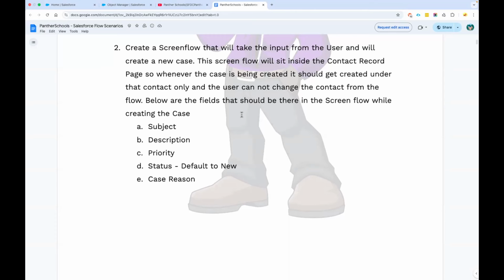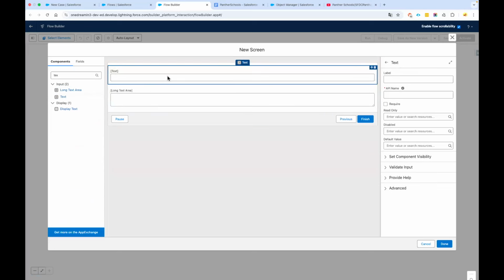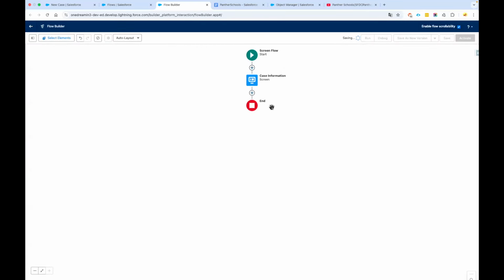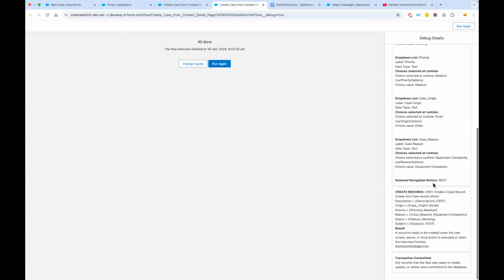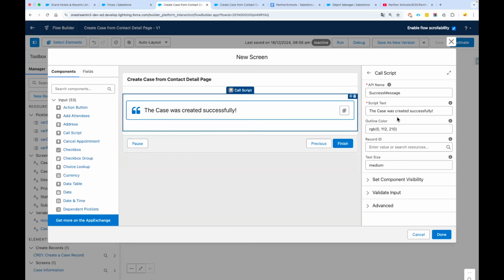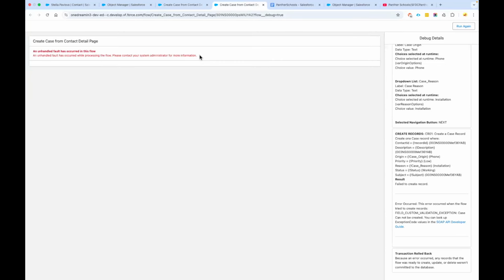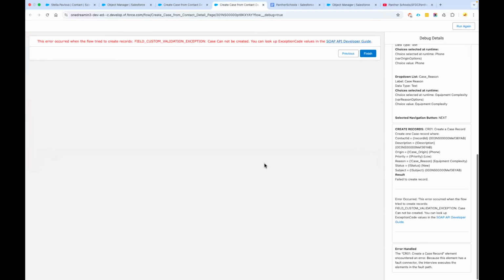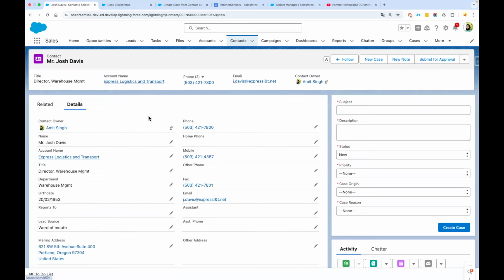DAY2 - Create Screen Flow to Create Case using flow in @salesforce with @sfdcpanther